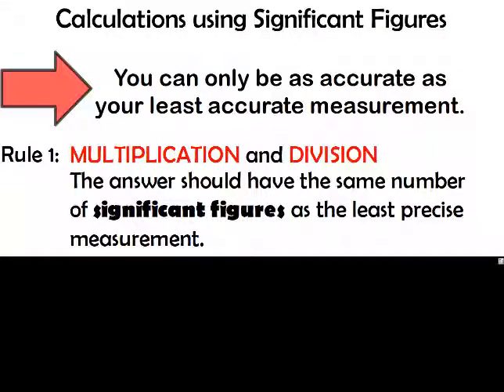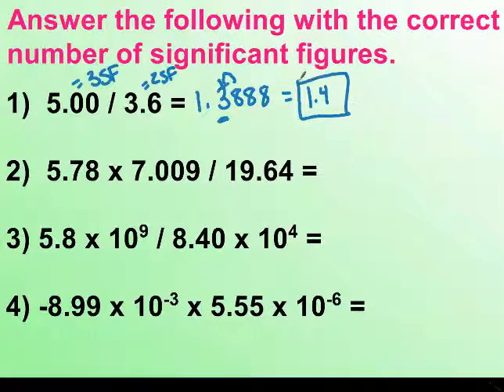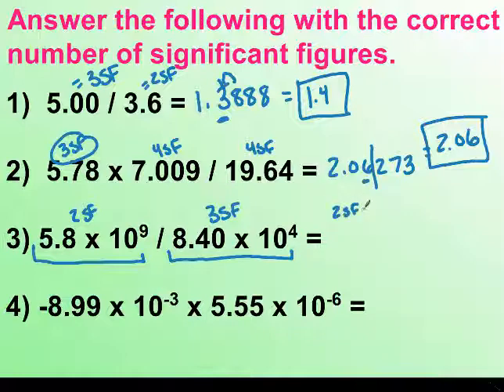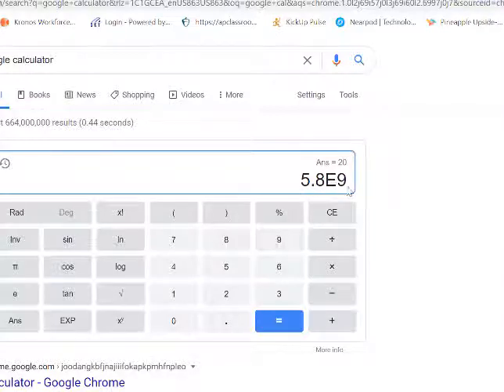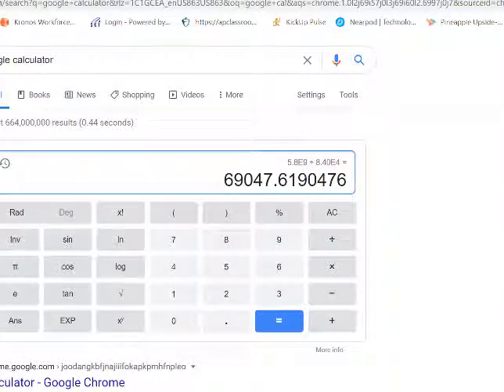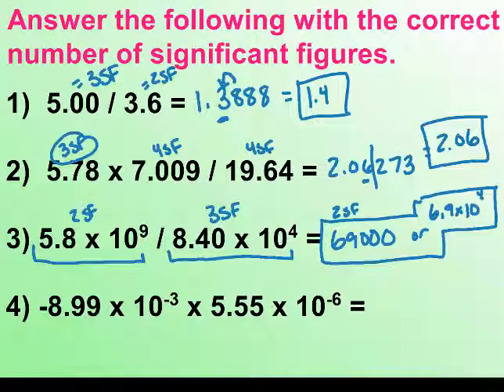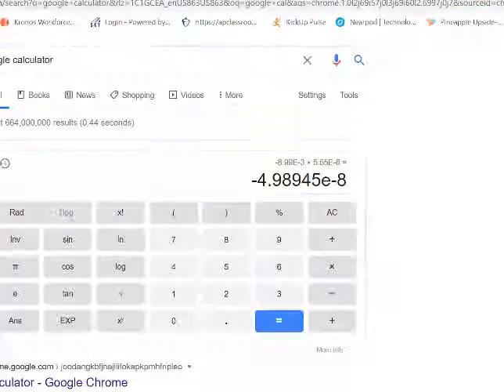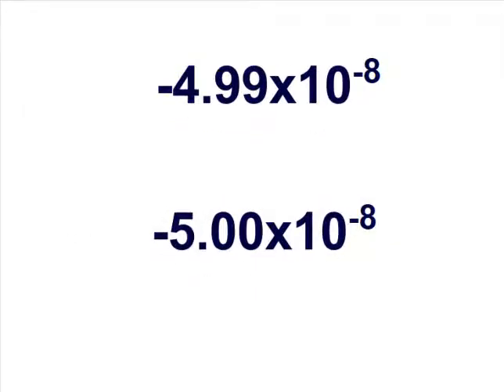Calculations with Sig Figs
This video goes over how to put your answer in the proper number of significant figures. It over covers multiplying and dividing, not if you add or subtract. It also goes over how to input sci notation into the calculator.